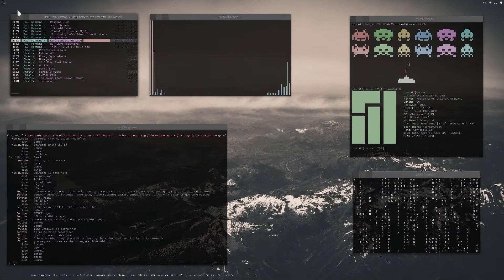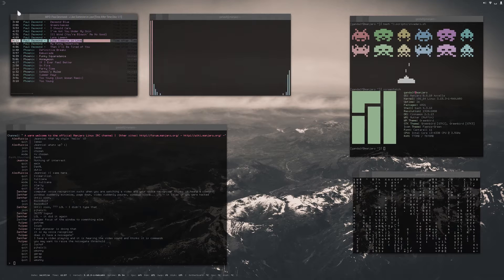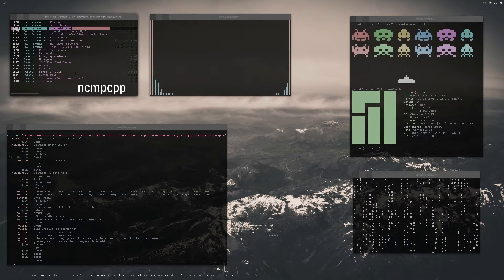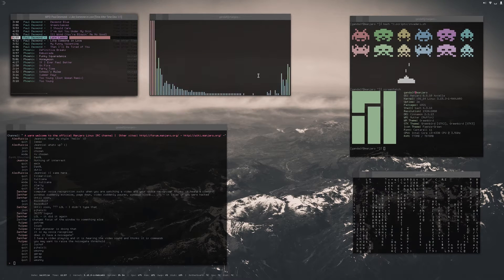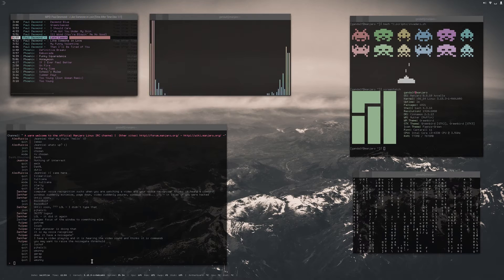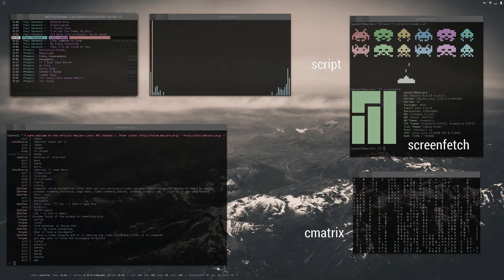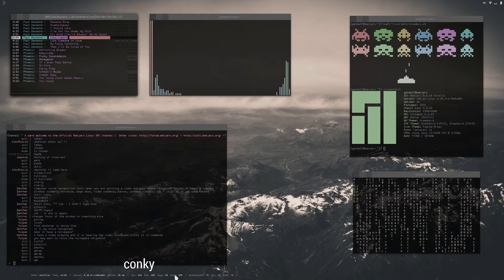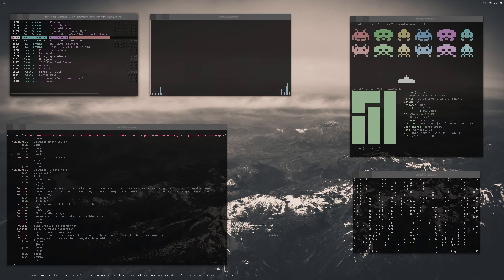Linux Themed Ep. 2 - Space Invading Terminals!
If you have any questions leave them in the comment section below.

Theme Guide Included for Beginners!

Desktop Environment: Cinnamon